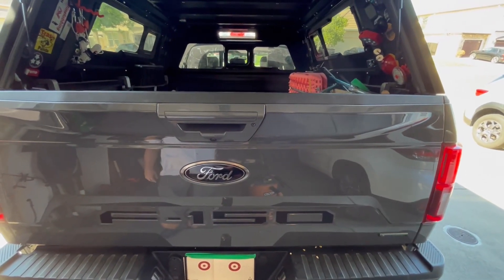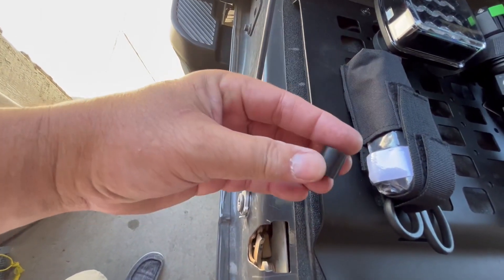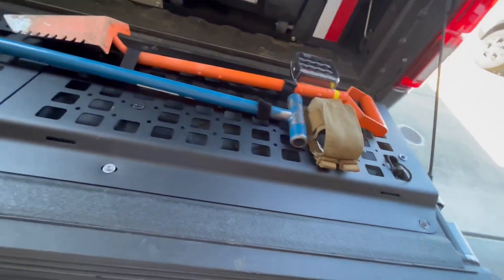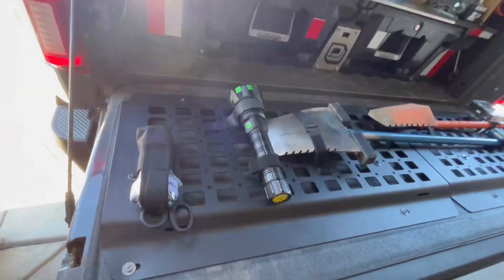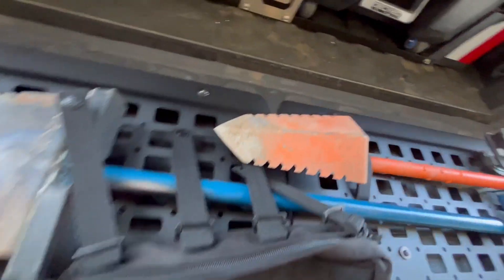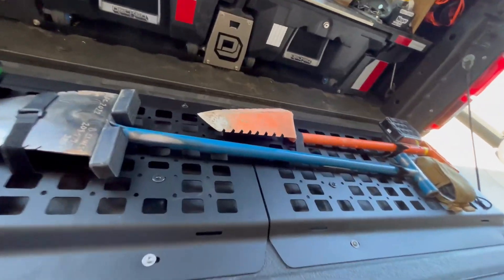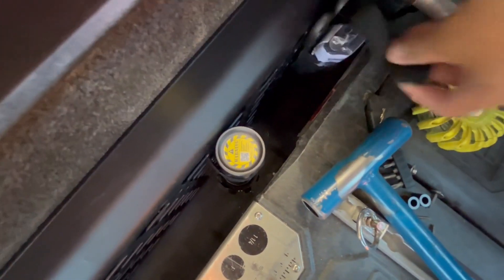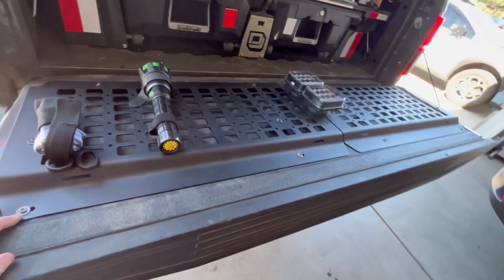Utiiy Fit for 2015 2023 Ford F150 Bed Tailgate Storage Panel Review, Great look Very durable way to